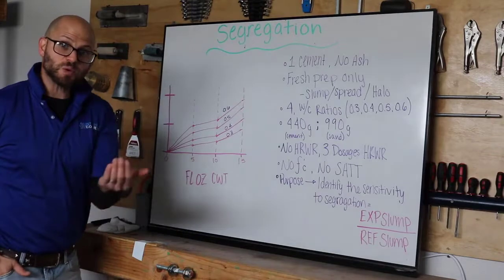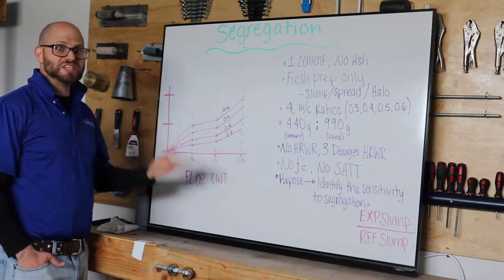Concrete's Sensitivity to Segregation: Introduction - Vlog 430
This video is all about our latest project: identifying concrete's sensitivity to segregation. Watch this video to get an idea of what the project will accomplish and why it matters. Have you ever dealt with segregated concrete??